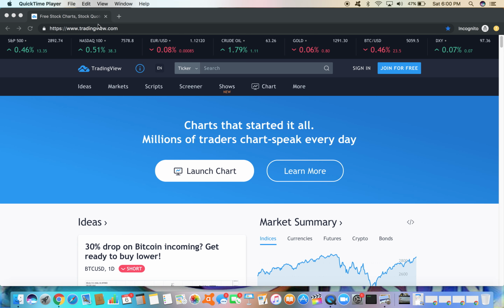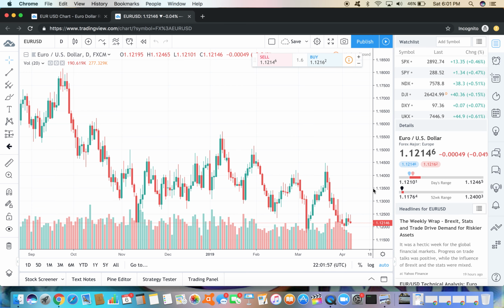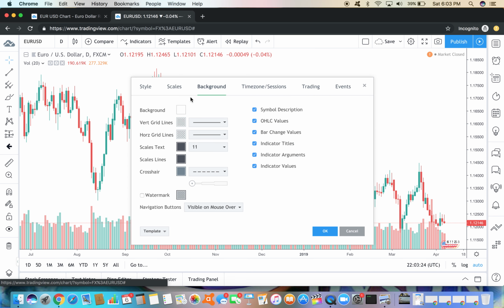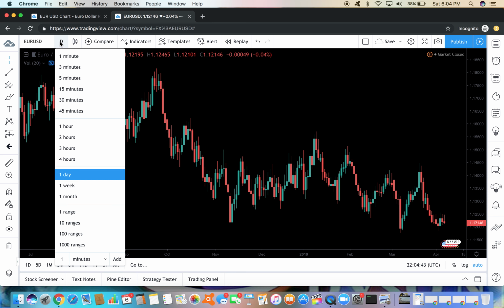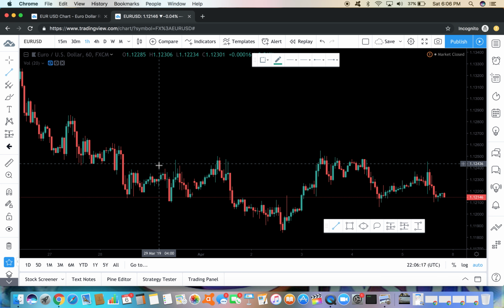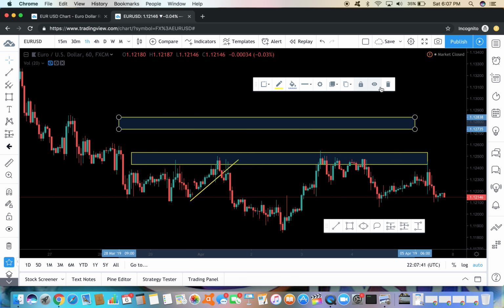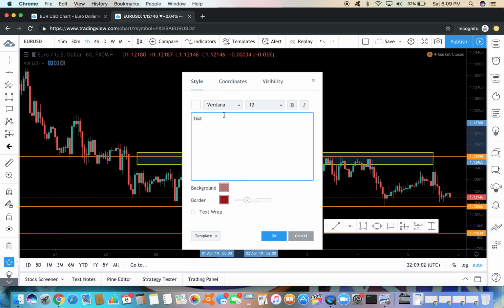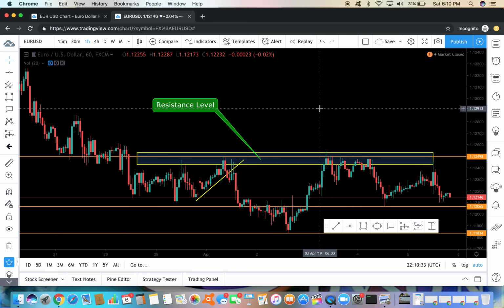Tradingview For Beginners: The IM Beginner's Playlist Video 3